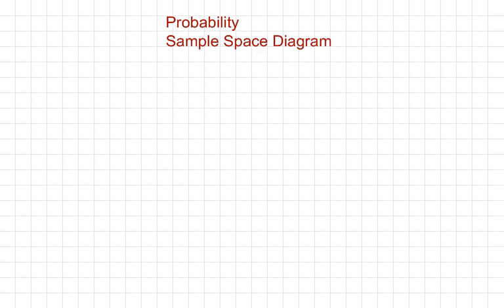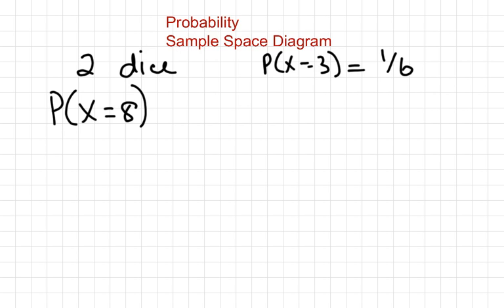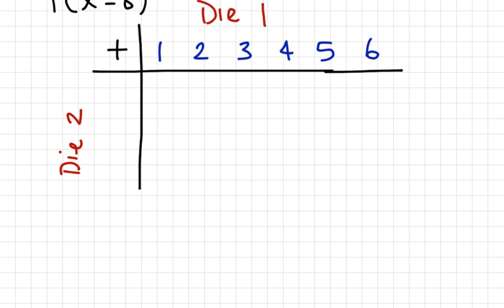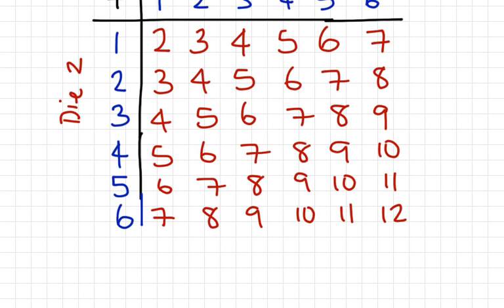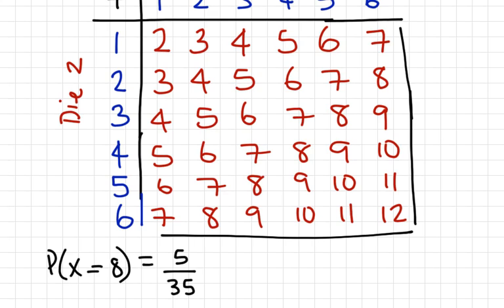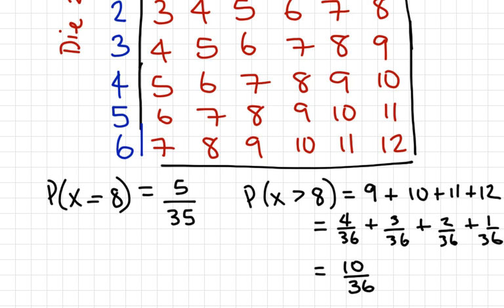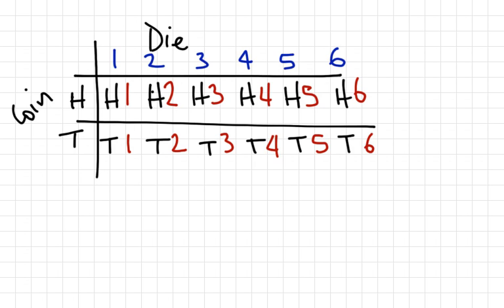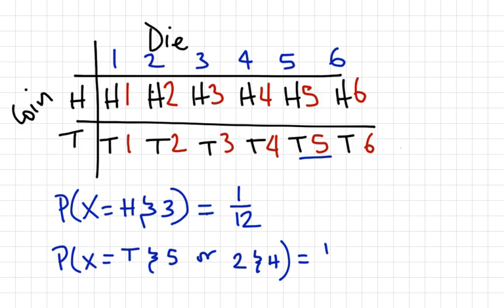How to find Probability using Sample Space Diagrams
In this video, we look at finding the probability of 2 independent events. Check if you can list outcomes and find probability using sample space diagrams.